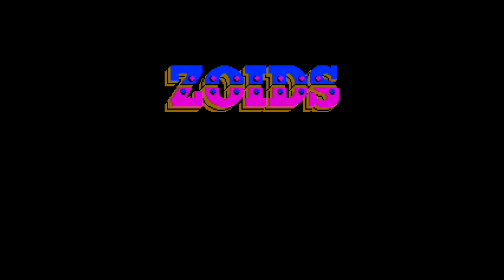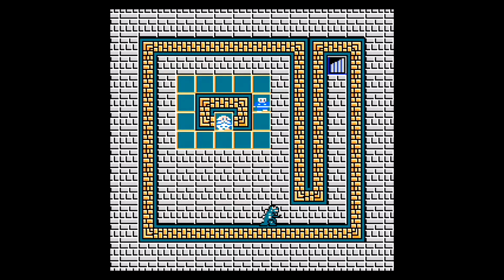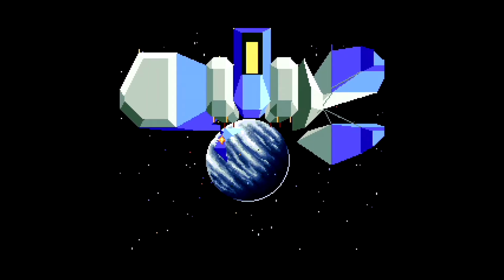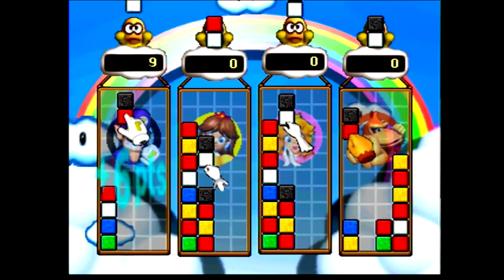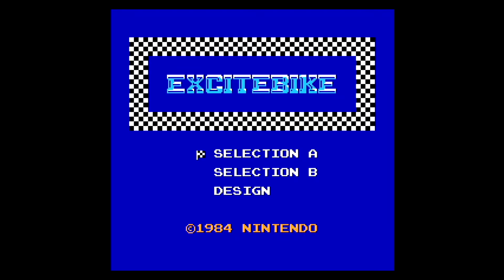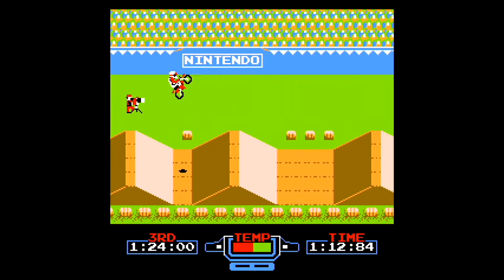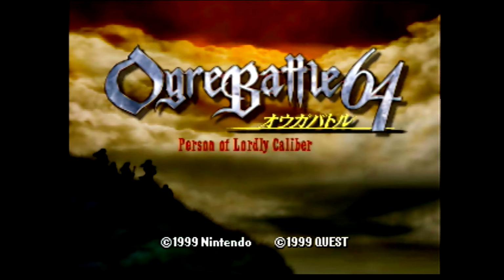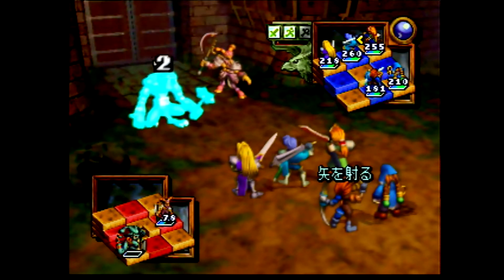Video Games Monthly NOVEMBER 2020 | 5 Japan Games!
Here are some links to VGM:
What I use to record:
Camera:
- CANON VIXIA HR R800 Camcorder 1080p 60fps
Microphone:
Video Editing Software:
Audio Editing Software:
- Audacity
Capture Device:
- ROXIO GameCap HD 720p 60fps
Games shown played on RETRON 5 console and N64 console.